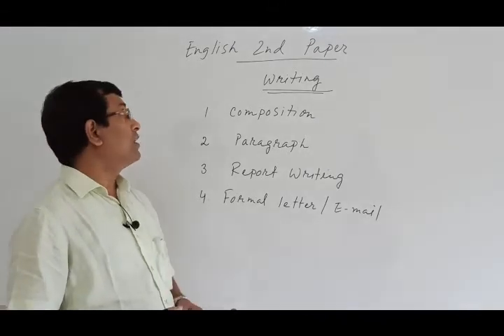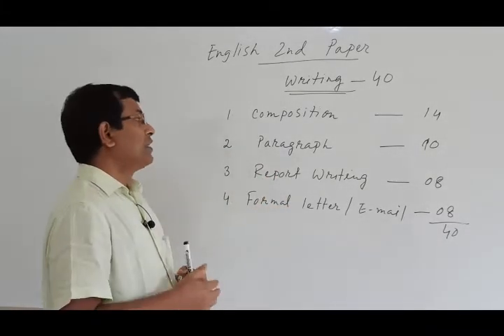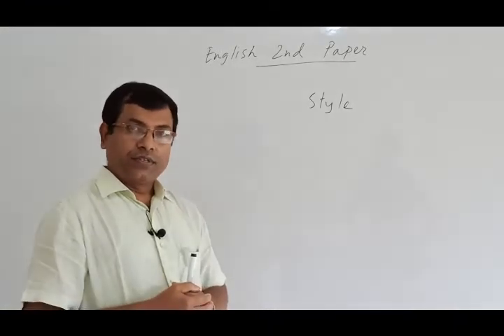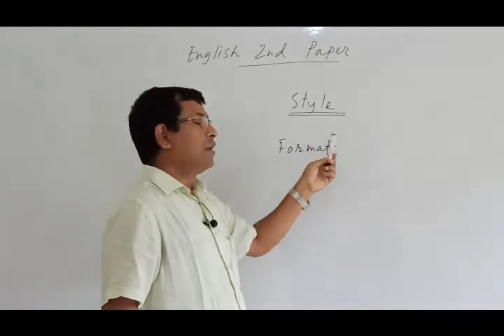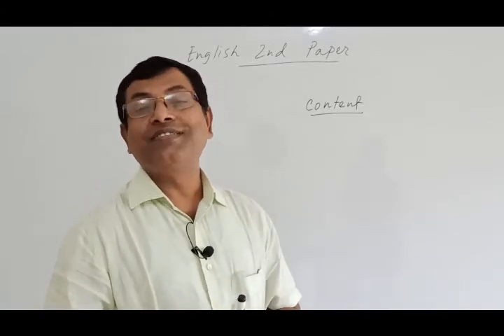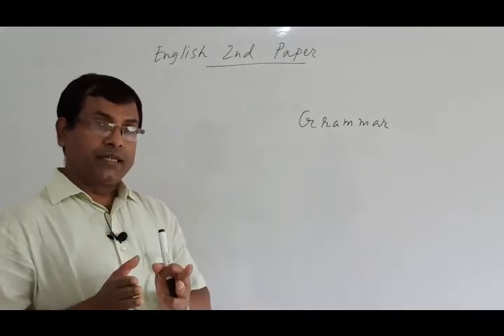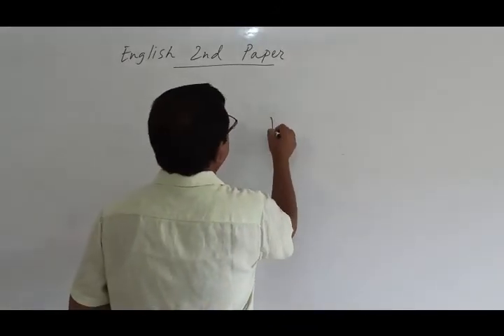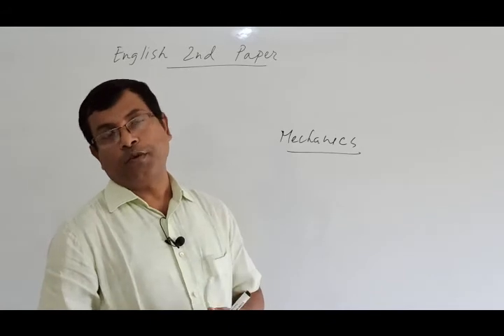HSC - English 2nd Paper: Writing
Subskills of Writing